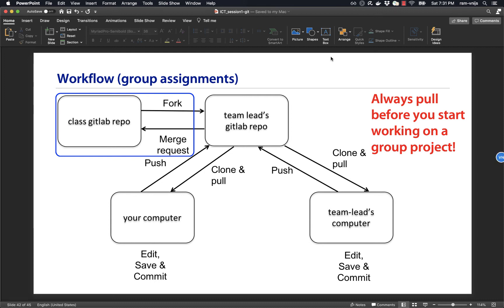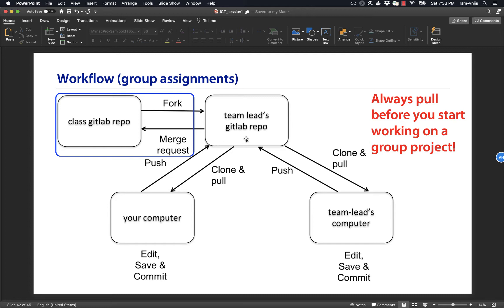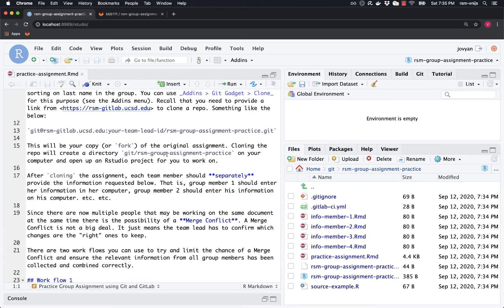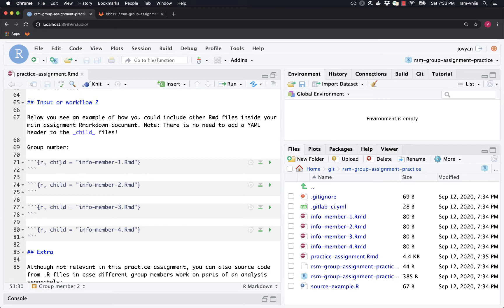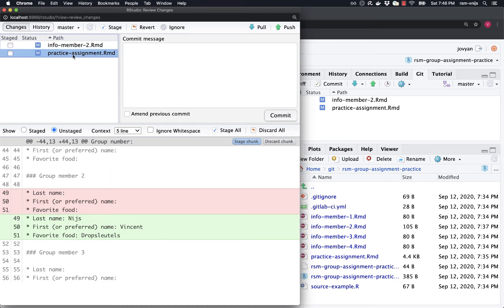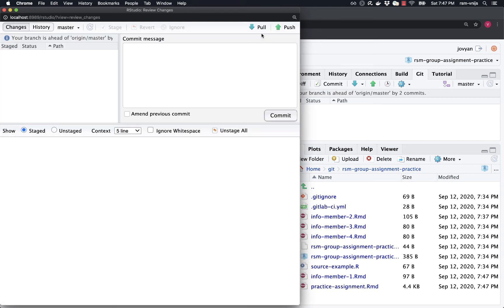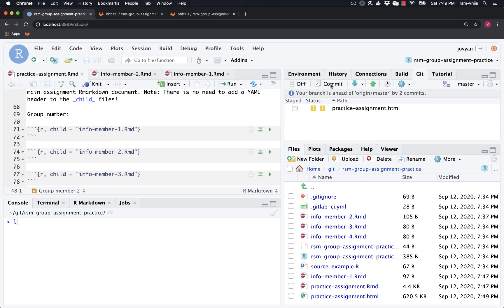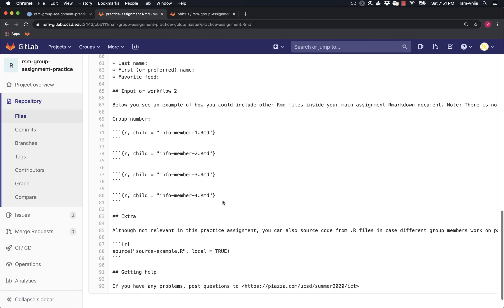Group Assignment Practice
Demonstration of how to use git, gitlab, and gitgadget to clone and submit and group assignments